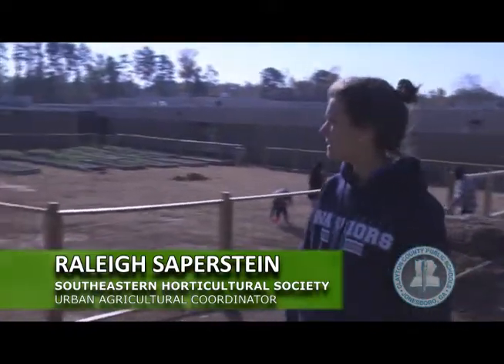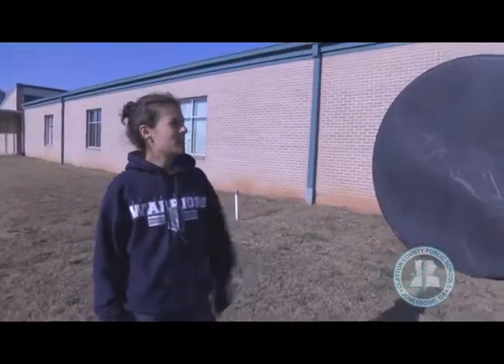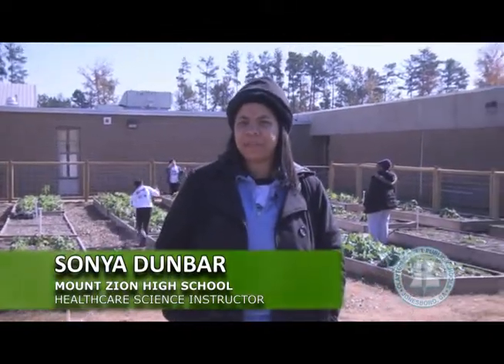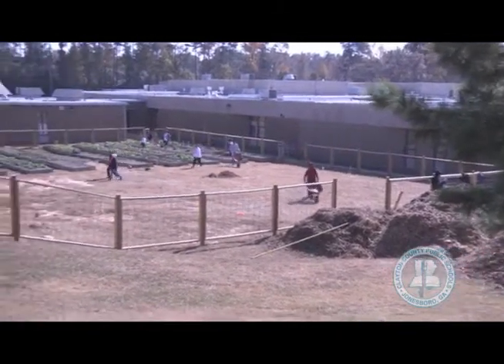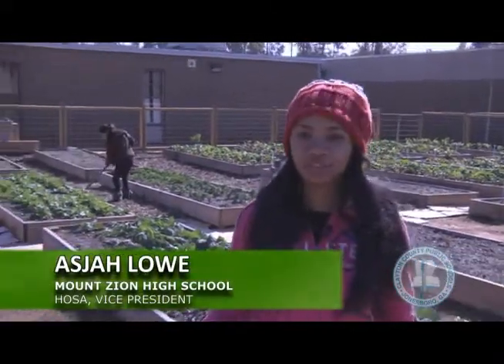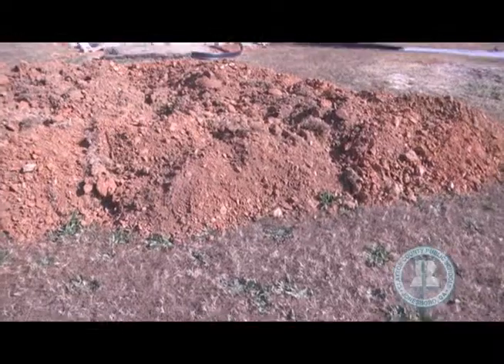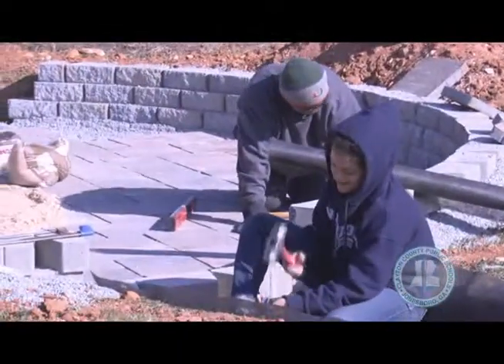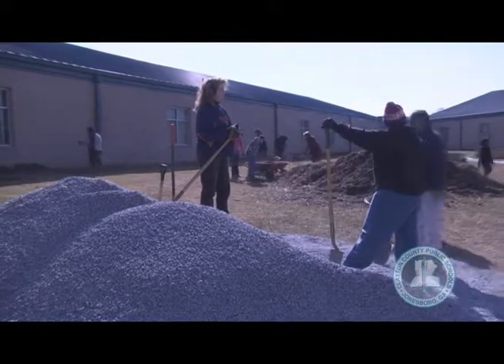Mount Zion Teaching Gardens